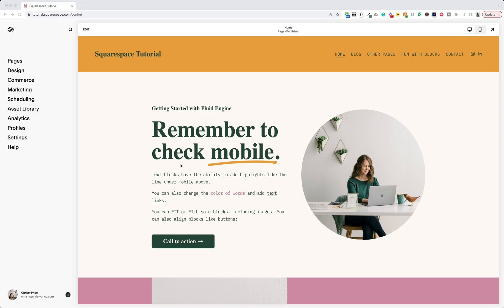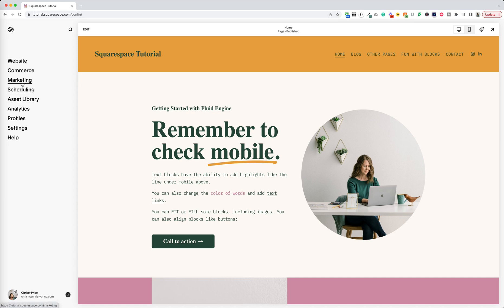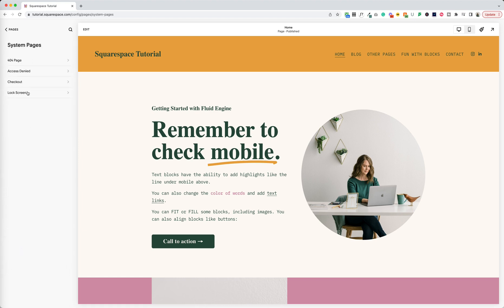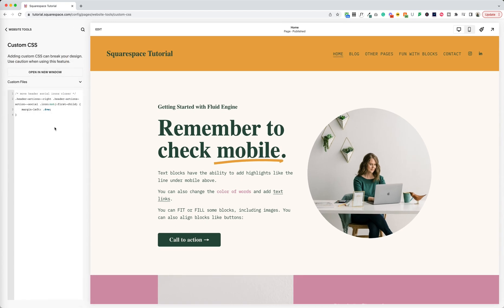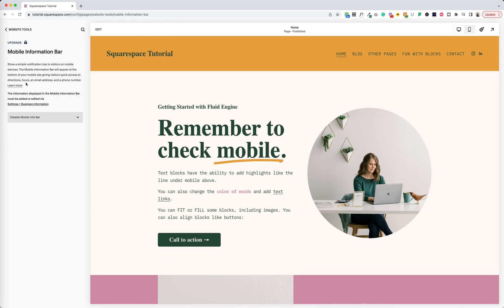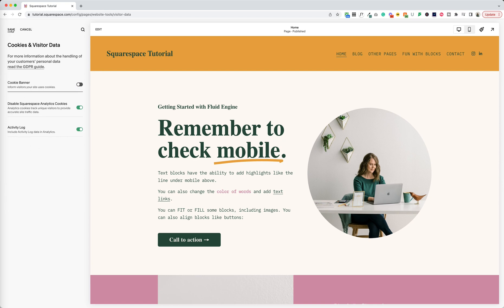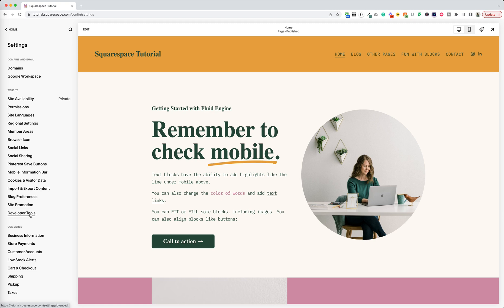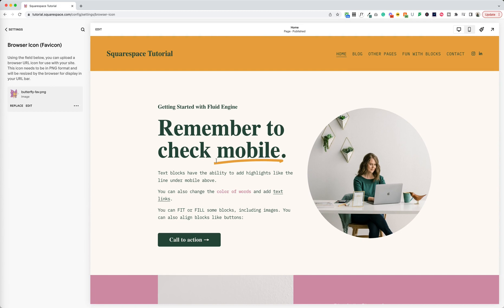Menu Changes in Squarespace 7.1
In this video, I'll walk you through the recent menu changes in Squarespace that took effect on August 1st, 2023.

The menu on the left-hand side of your website has been updated, and I'll show you what's new. We'll explore the new layout and find out where certain features like pages and design have been relocated. I'll also guide you through the website tools section, where you'll now find custom CSS and code injection. Additionally, I'll explain where you can access settings for your browser icon, social sharing image, and other design elements. Let's dive in!

0:00 Introduction
0:50 New Menu Layout, Finding Pages
1:41Website Tools
2:52 Design Changes